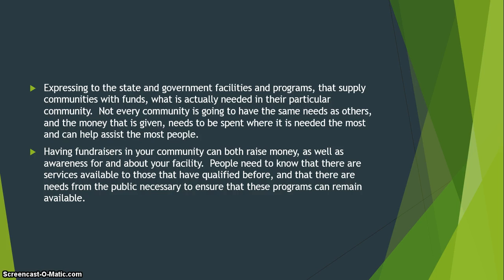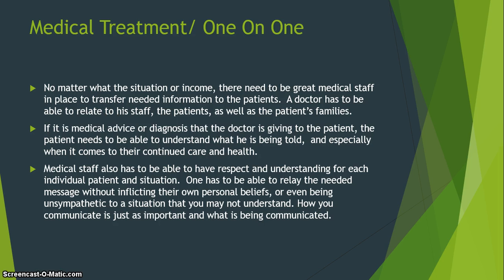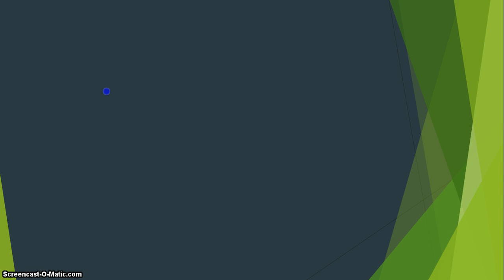Communication Screencast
Description